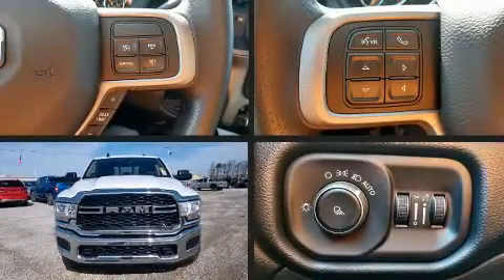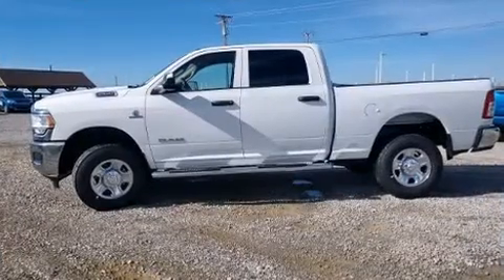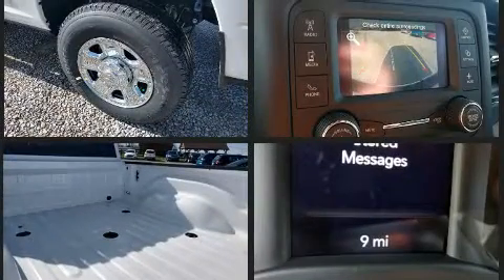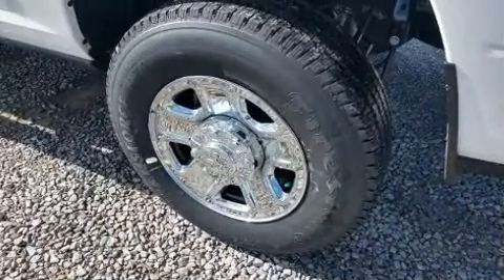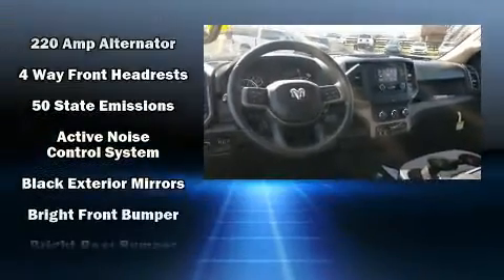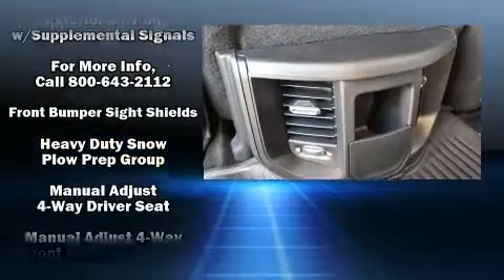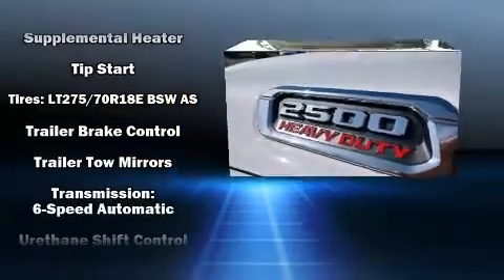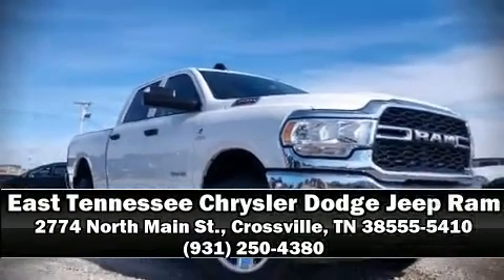2020 Ram 2500 TRADESMAN CREW CAB 4X4 6'4 BOX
2774 North Main St.

You can expect a lot from the 2020 Ram 2500. It features four-wheel drive capabilities, a durable automatic transmission, and a refined 6 cylinder engine. The engine breathes better thanks to a turbocharger, improving both performance and economy. This model accommodates 6 passengers comfortably, and provides features such as: 1-touch window functionality, variably intermittent wipers, a front bench seat, turn signal indicator mirrors, skid plates, an overhead console, and air conditioning. Audio features include an AM/FM radio, and 6 speakers, providing excellent sound throughout the cabin. Passenger security is always assured thanks to various safety features, such as: dual front impact airbags, front side impact airbags, traction control, brake assist, ignition disabling, and 4 wheel disc brakes with ABS. Electronic stability control ensures solid grip atop the road surface, no matter how challenging the driving conditions. Our knowledgeable sales staff is available to answer any questions that you might have. They'll work with you to find the right vehicle at a price you can afford. Come on in and take a test drive!